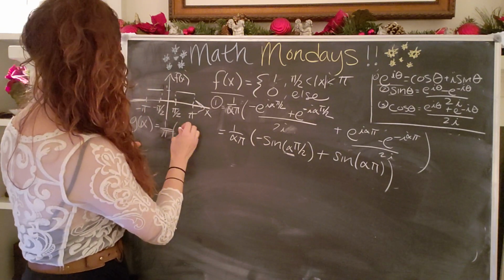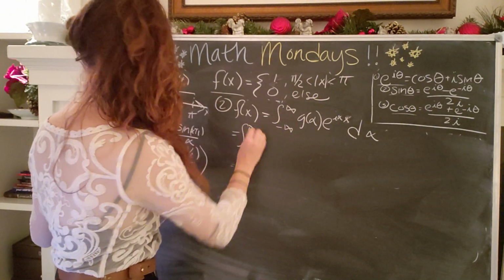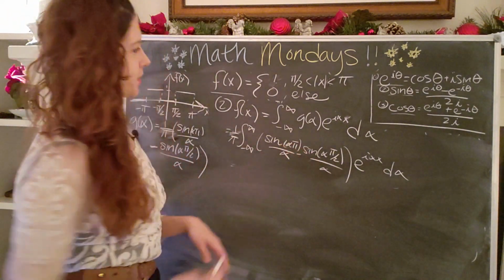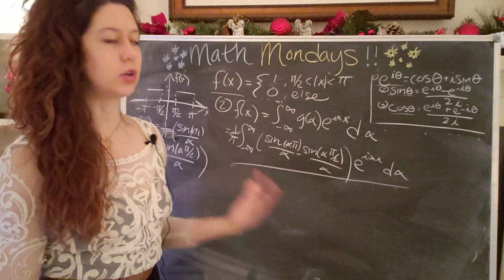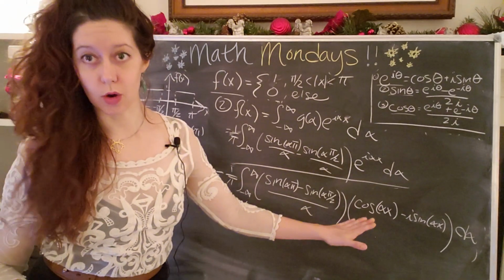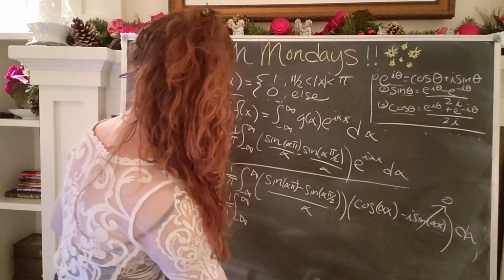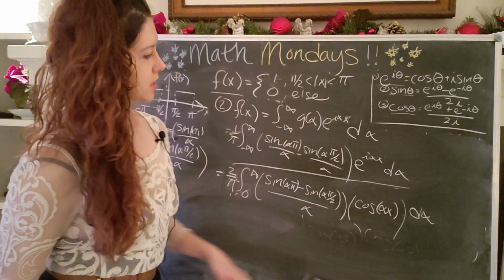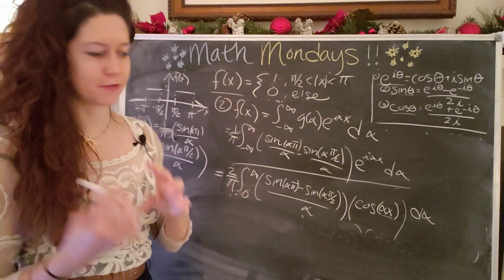Fourier Transforms! Example problem part 2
In this video we finish our slightly harder Fourier transform example problem! We'll get more practice finding an equation for our function and see how far we need to go to get a reasonable solution. Yay, math!

NOTE: @3:54 it should be + sin(alpha*x) ((not minus))

Christopher M.
Limor F.